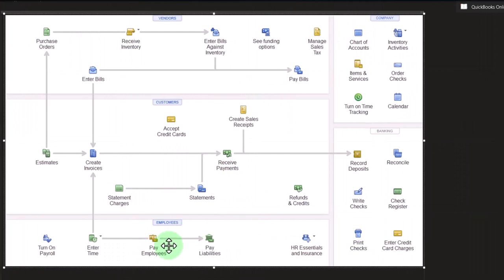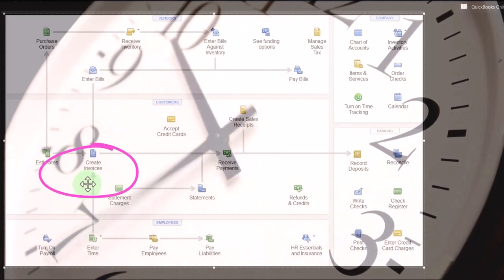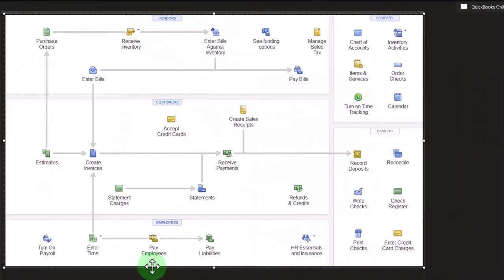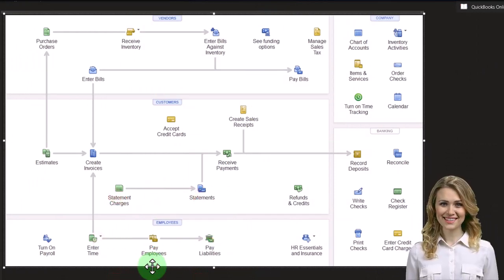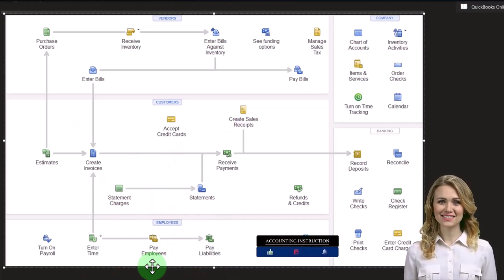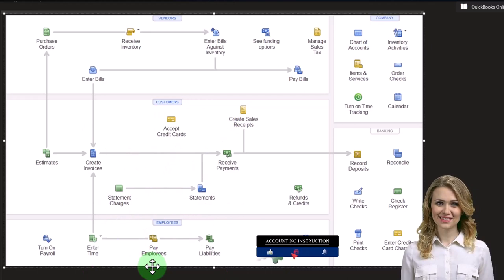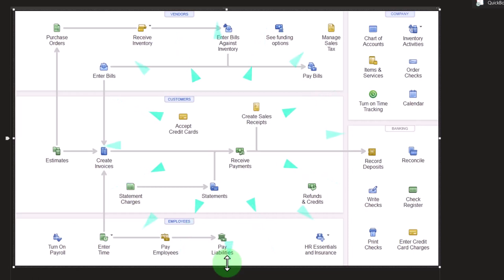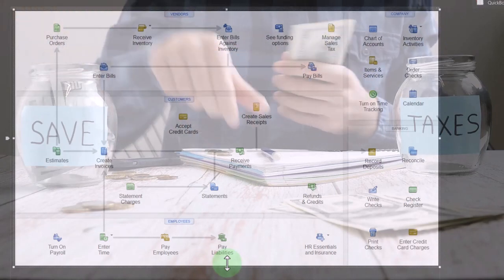Pay Payroll Tax Flow Chart - QuickBooks Online 2023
Pay Payroll Tax Flow Chart